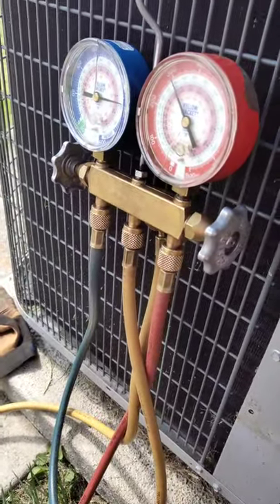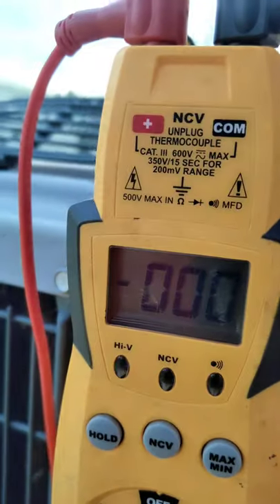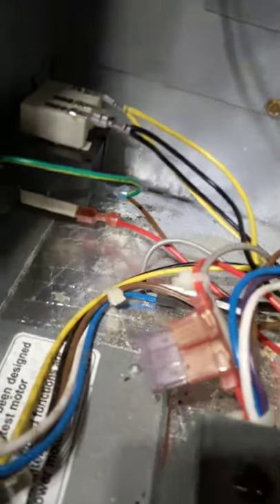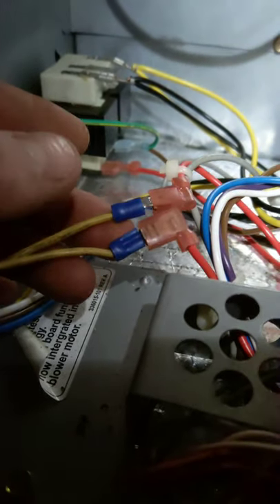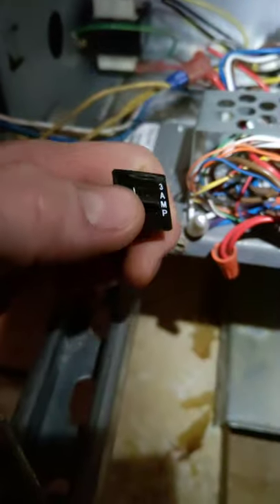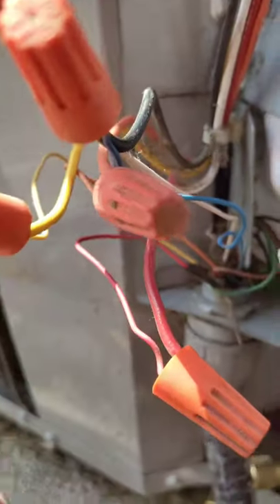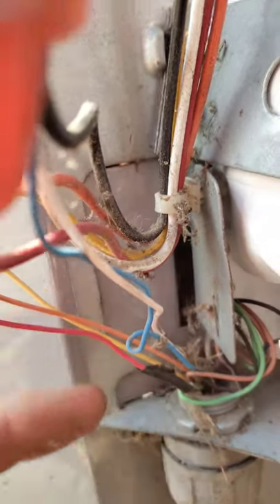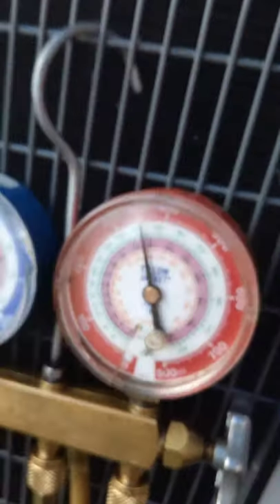HVAC Low Voltage Short - Work Smarter Not Harder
HVAC Low Voltage Short.Work Smarter Not Harder.Heil split heat pump.HVAC vlog 2021.